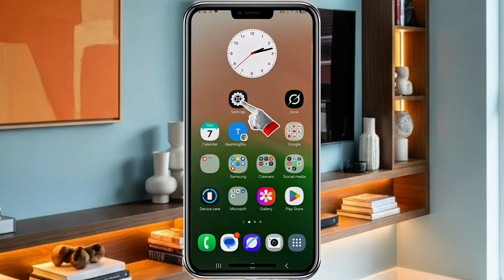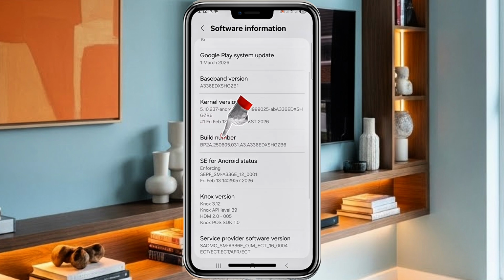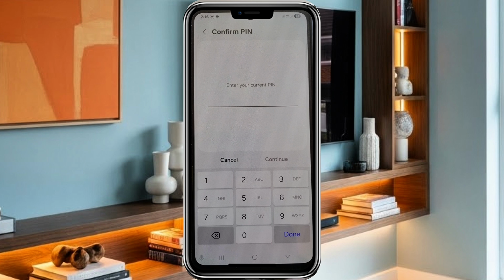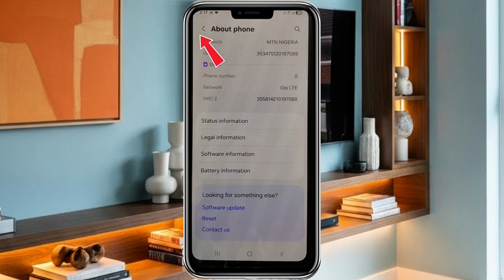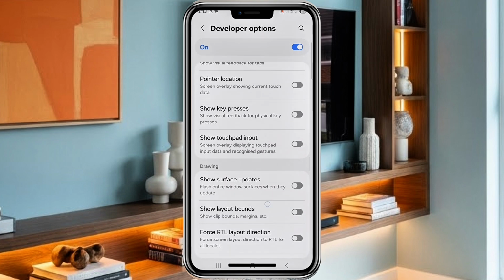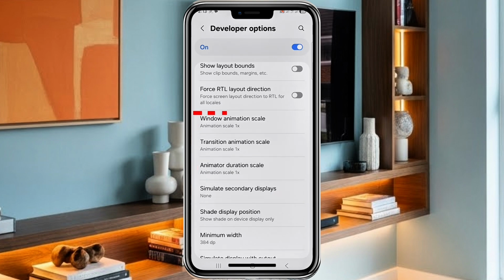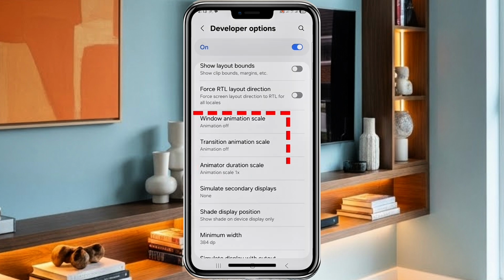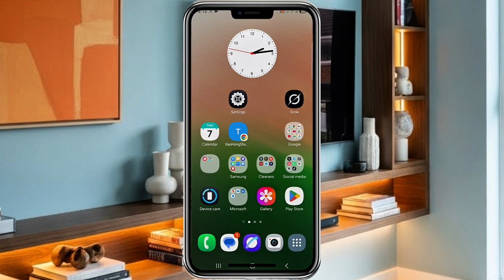How to make your Android phone faster in 1 minute.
If your Android phone feels slow, lagging, or delayed when opening apps, this video shows a simple setting that can instantly make your phone feel faster and smoother.

In this tutorial, I will show you:
• where to find Window animation scale
• how to reduce animation delay on Android
• how to make your Samsung phone feel smoother and faster

This trick works on Samsung, Xiaomi,  tecno, Huawei and  Infinix phones and most Android devices.

if your phone has been feeling slow lately, try this setting and see the difference.